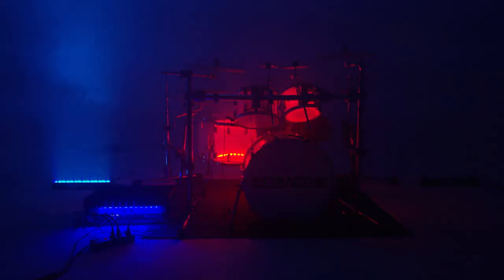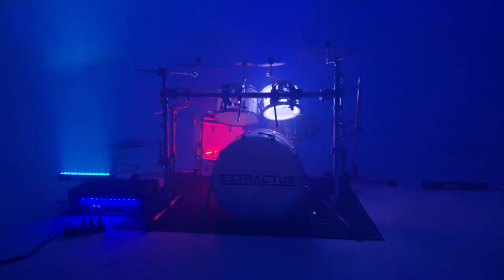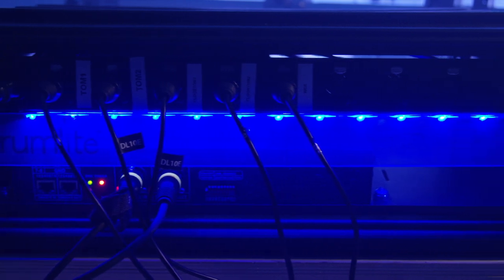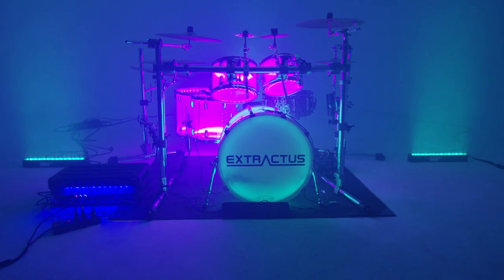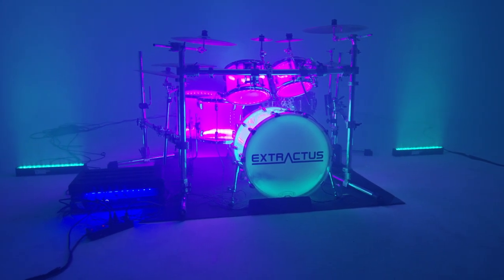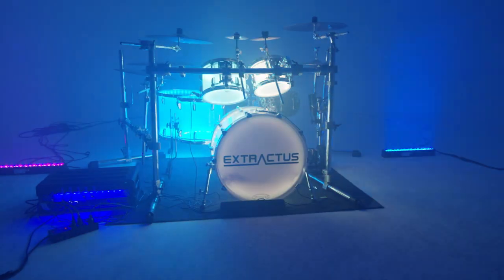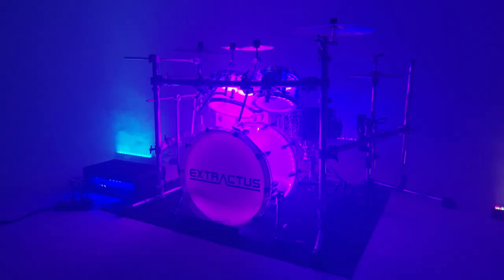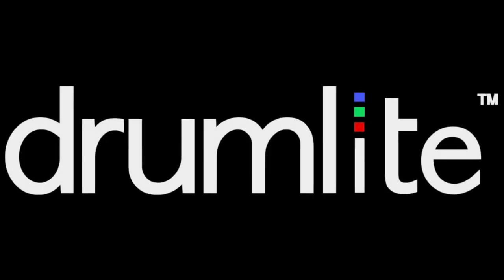DrumLite Independent DMX Pro Control For Your Drum Lights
Quick Rundown of what can be done with DrumLite's Independent DMX Control.  For more info on our pro DMX systems, check out: